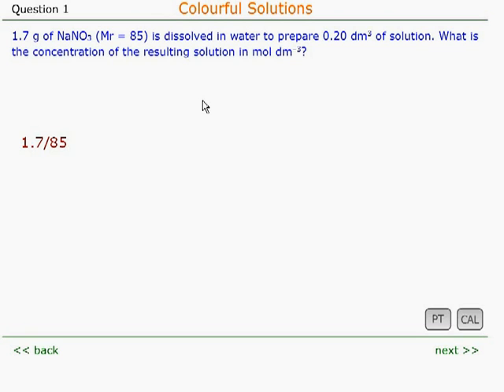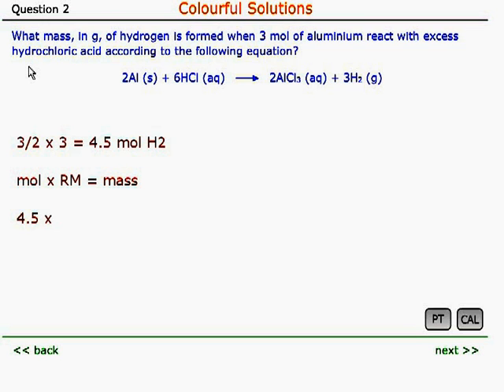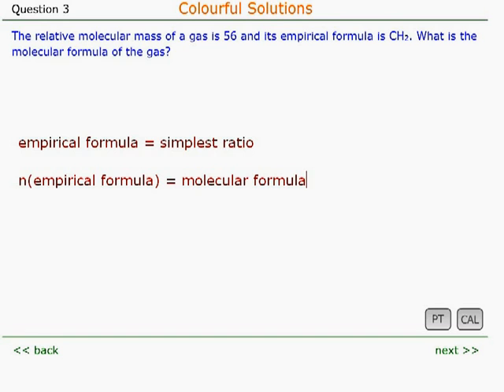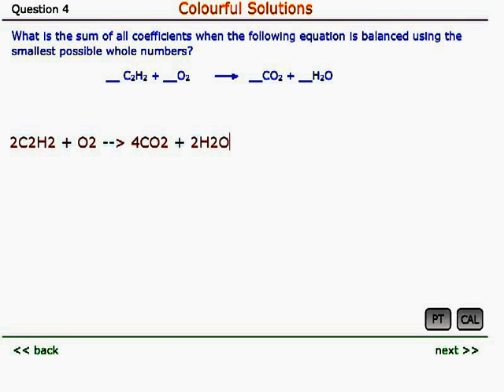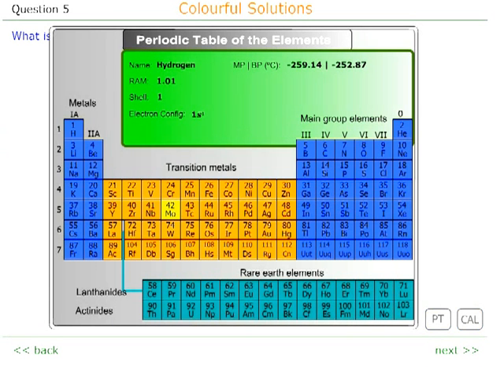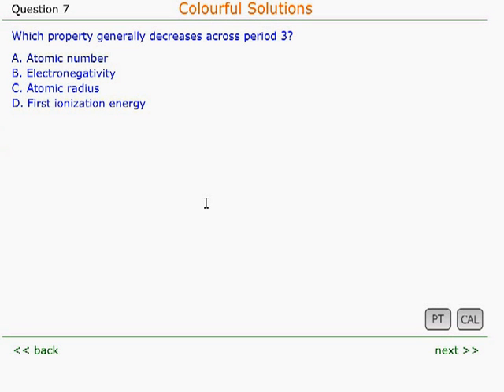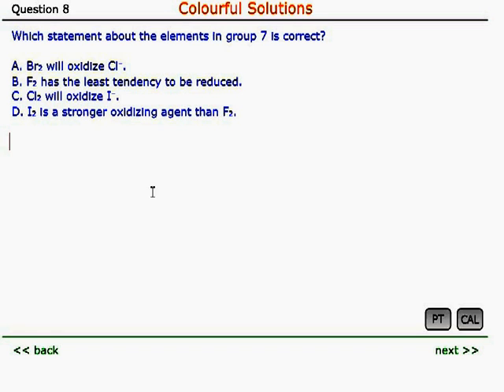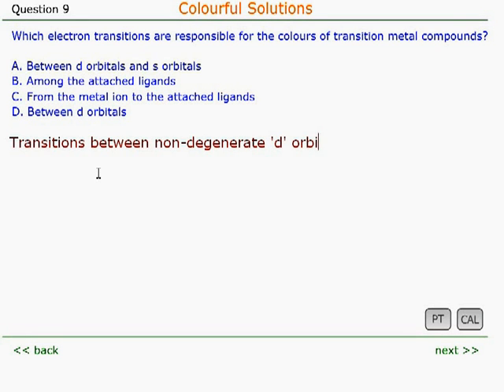2011H1TZ1a.mp4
IB Paper 1 TZ1 May 2011